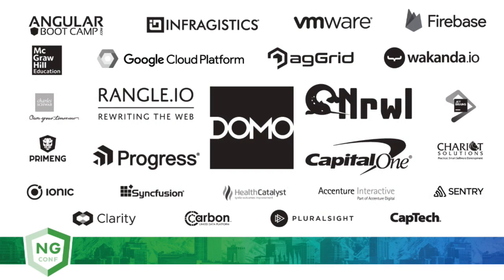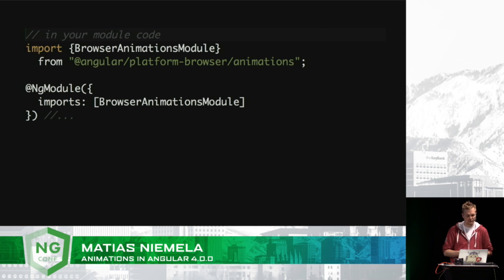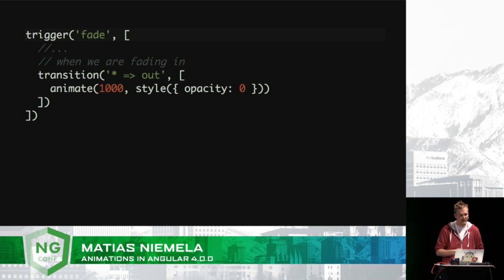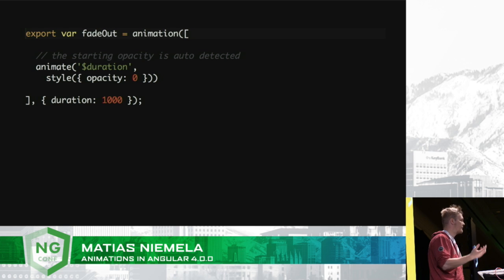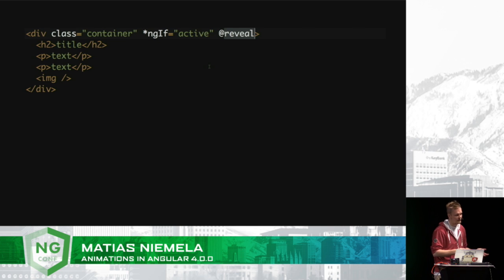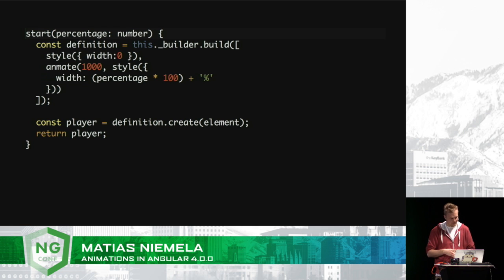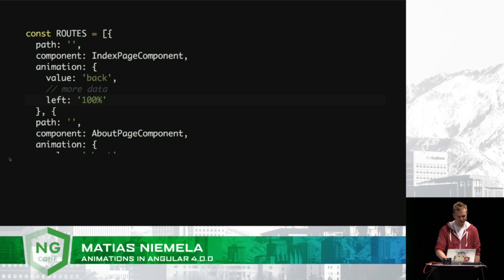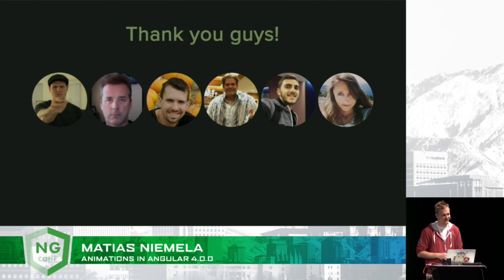Animations in Angular 4.0.0 - MATIAS NIEMELA